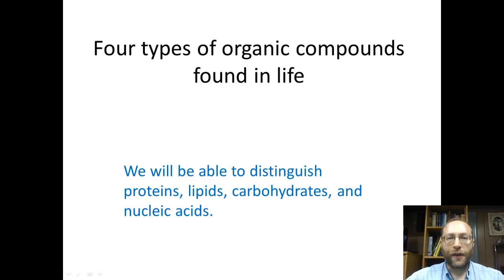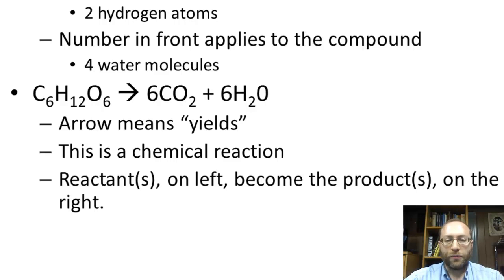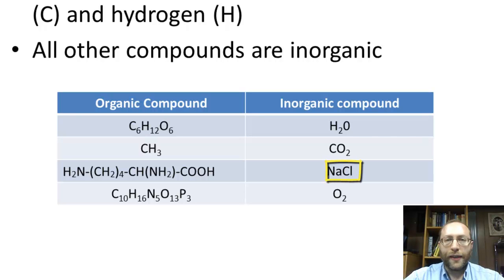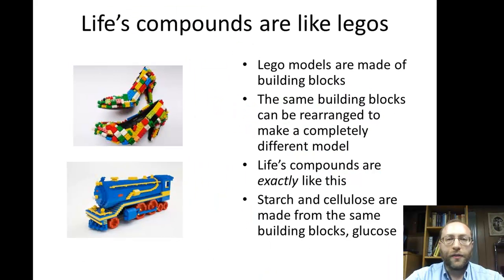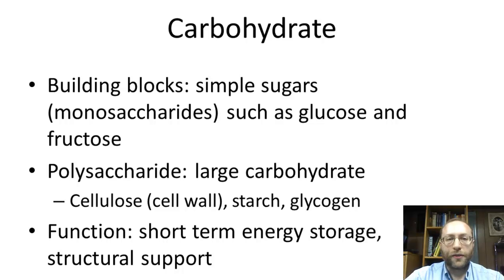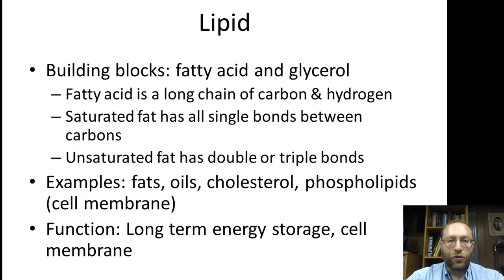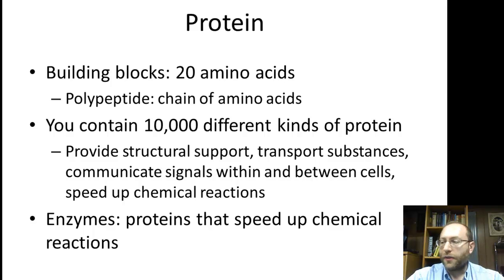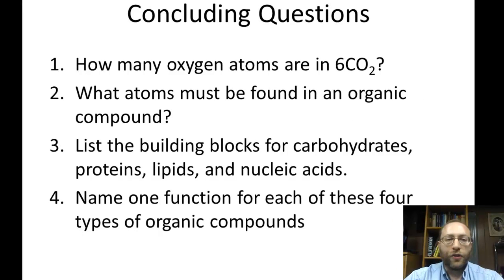Life's four organic compounds